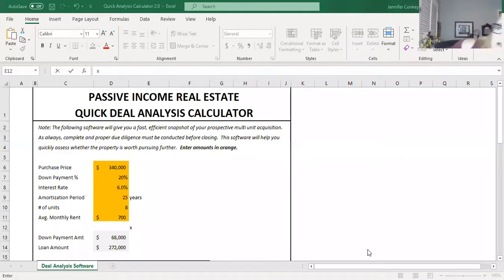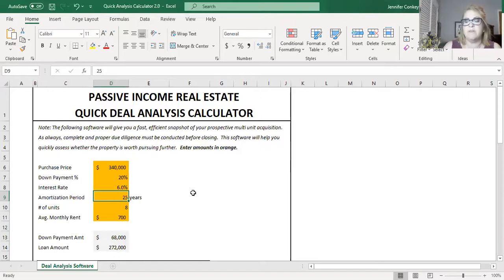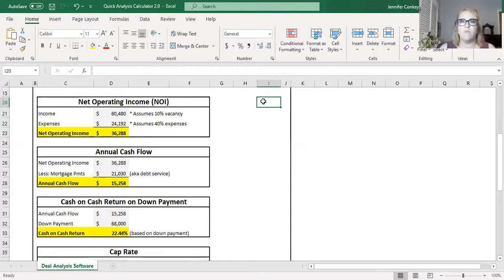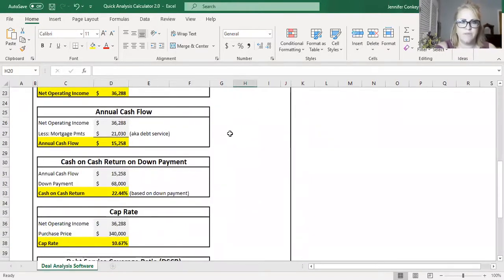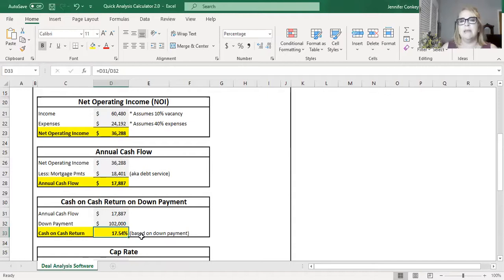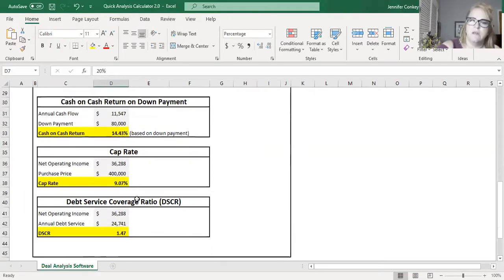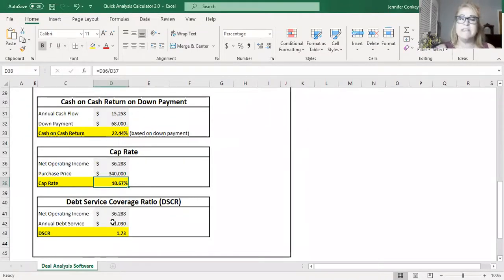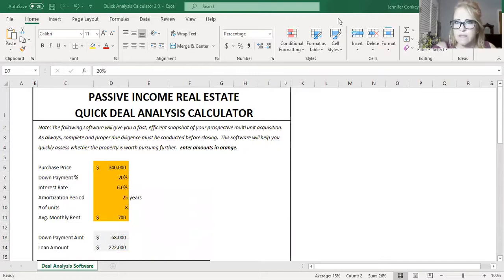How to do Financial Analysis on Passive Income Multi Family Property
In addition, Stacy takes time to explain some of the common terminology that you'll need to know as you're stepping into the world of multi family real estate, such as Net Operating Income (NOI), Cash Flow, Cash on Cash Return, Capitalization Rate (cap rate) and Debt Service Coverage Ratio (DSCR)...and of course, how to actually calculate all of those figures.

If you'd like to get a copy of the Quick Analysis Calculator mentioned in the class, join the group and send her a request. :)

Remote Multifamily Investing Academy™ is an education and training company. We do not sell a business opportunity, “get rich quick” program or money-making system. We believe, with education, individuals can be better prepared to make investment decisions, but we do not guarantee success in our training. We do not make earnings claims, efforts claims, or claims that our training will make you any money. All material is intellectual property and protected by copyright. Any duplication, reproduction, or distribution is strictly prohibited. Please see our Full Disclosure for important details.
Investing of any kind carries risk and it is possible to lose some or all of your money. The training provided is general in nature, and some strategies may not be appropriate for all individuals or all situations. We make no representation regarding the likelihood or probability that any actual or hypothetical investment will achieve a particular outcome or perform in any predictable manner.
Statements and depictions are the opinions, findings, or experiences of individuals who generally have purchased education and training. Results vary, are not typical, and rely on individual effort, time, and skill, as well as unknown conditions and other factors. We do not measure earnings or financial performance. Instead, we track completed transactions and satisfaction of services by voluntary surveys. Results show that most Advanced Training clients who apply the training get into their first deal. You should not, however, equate completed deals closing with financially successful transactions. Further, many customers do not continue with the program, do not apply what they learn, or do attempt to apply what they learn but nonetheless have difficulty in making real estate investing successful for them.
The Company is not responsible for such content and does not endorse or approve it. The Company may provide services by or refer you to third-party businesses. Some of these businesses have common interest and ownership with the Company.